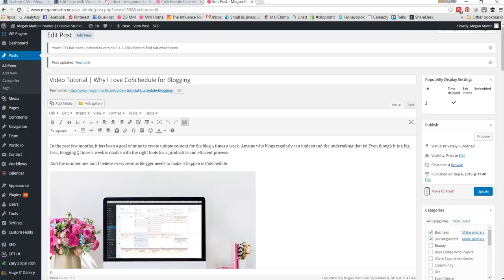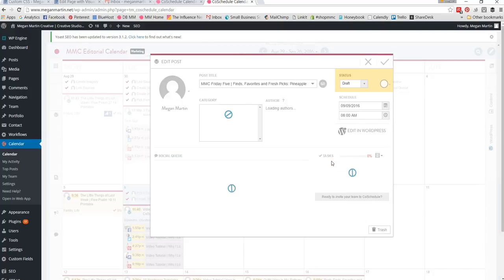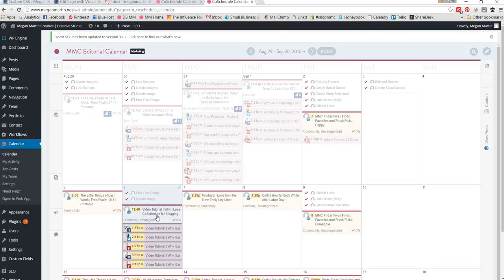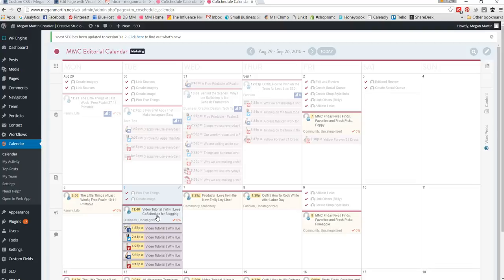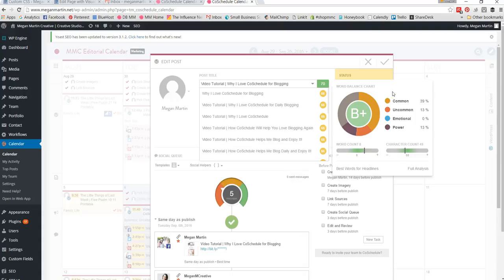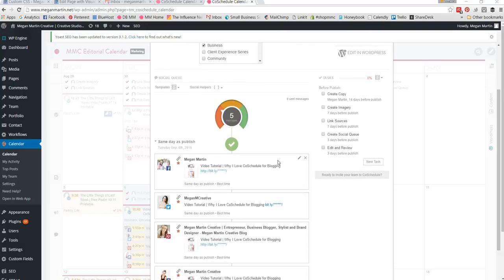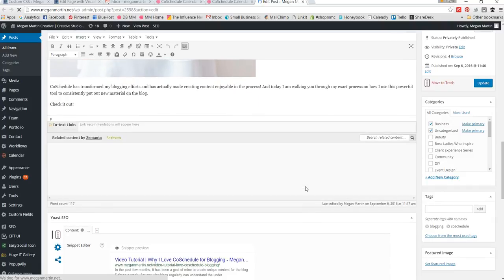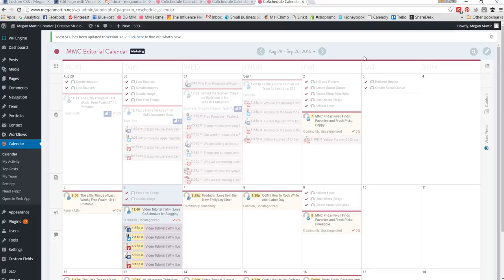How to Use CoSchedule for your Wordpress Blog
CoSchedule is a powerful drag and drop calendar plugin for Wordpress. With this tool you can pre-schedule content for your blog and social media platforms easily! In this video I talk about how CoSchedule helps in your blogging efforts and walk you through my process of creating content!